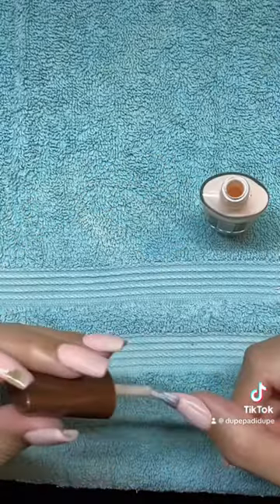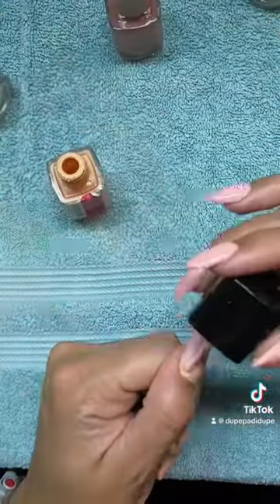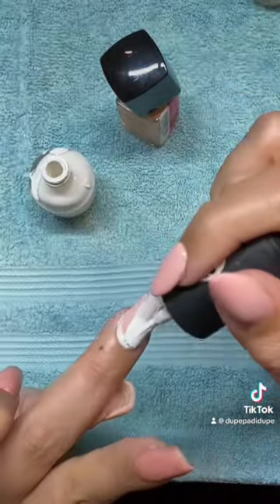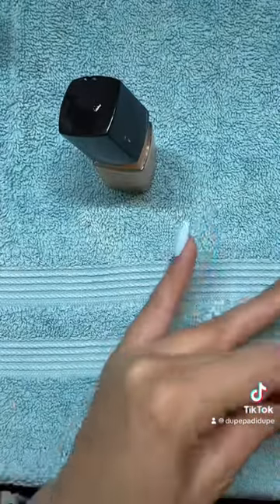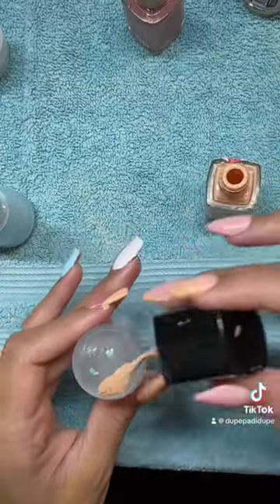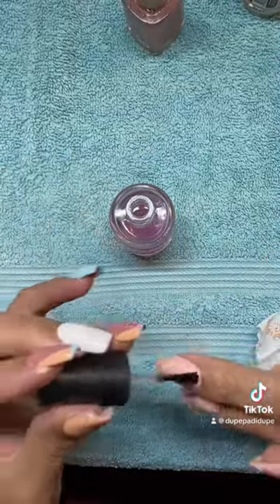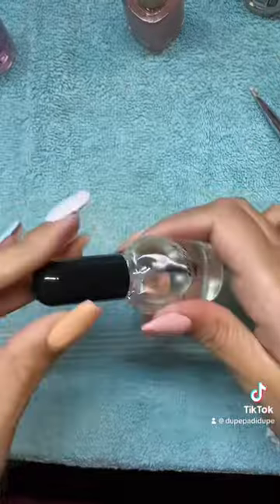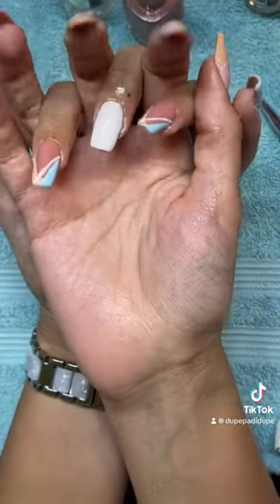Nail art using regular nail polish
Hey there!
In case y’all were wondering why it takes me forever to upload a video of my nails, this is why lol.

I work with regular nail polish atm since I have several tubes and NO, my obsessiveness will NOT let me just throw them away. Don’t come for me haha.

Long story short, the process is time consuming since I’m working with nail polish that canta just be wiped away when I make a mistake, so I try to be very careful in the process.  This took me almost two hours and I was RUSHING y’all!! Lol. Anyway, hope you guys like the nail art :)